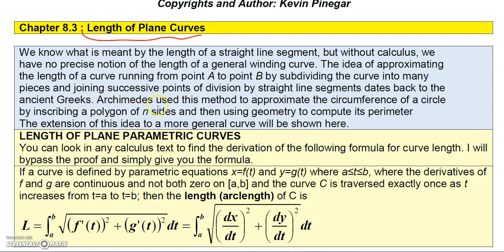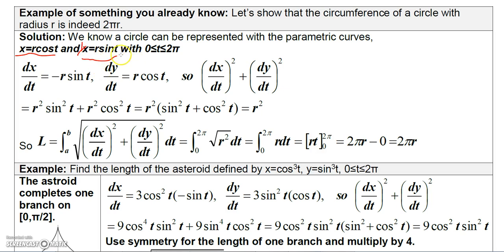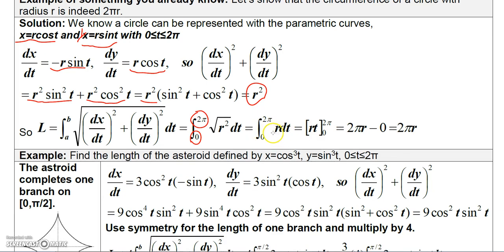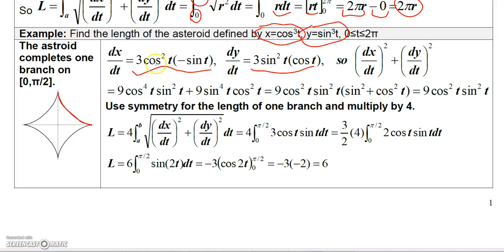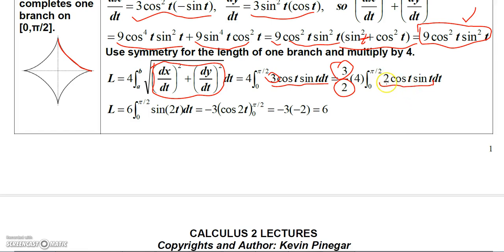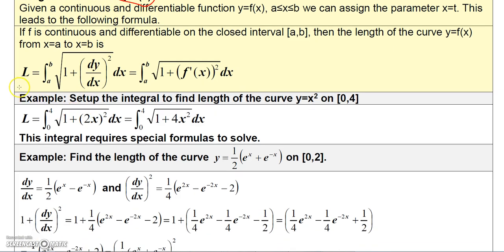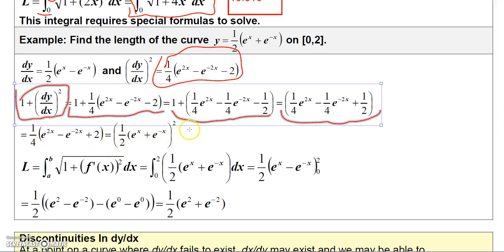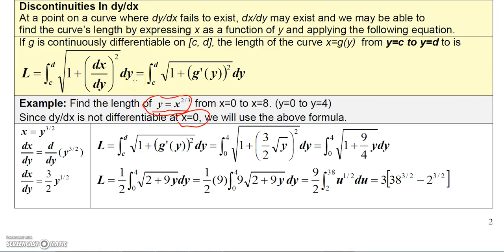8 3A Cal2 App of Integrals Curve Length Part 1 of 2